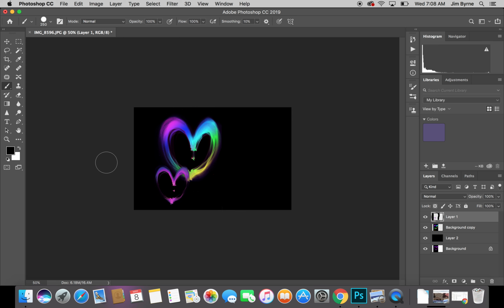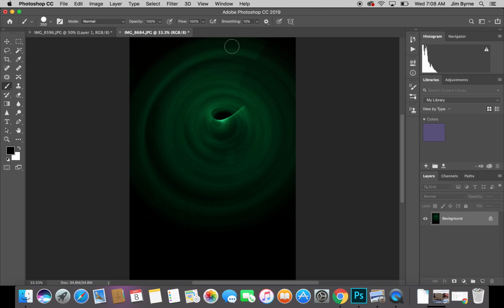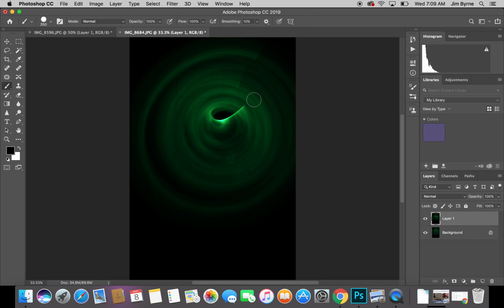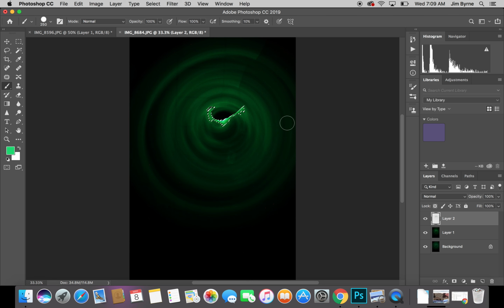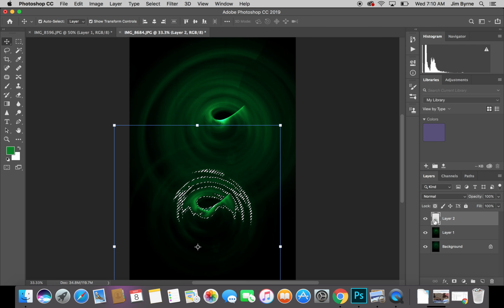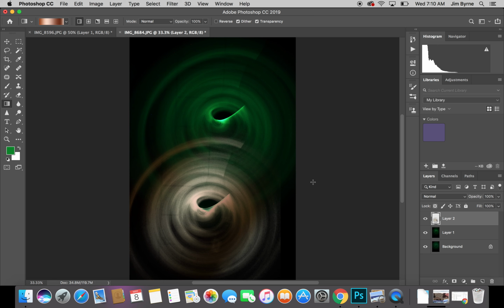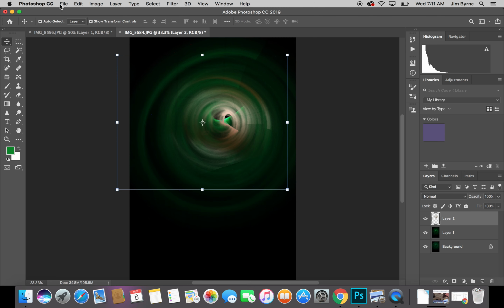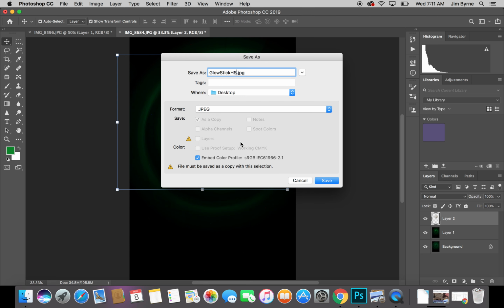Glow Stick Tutorial